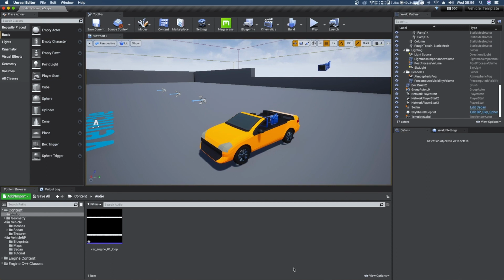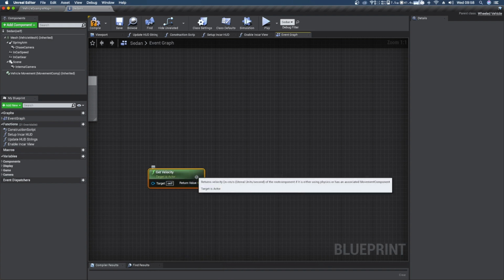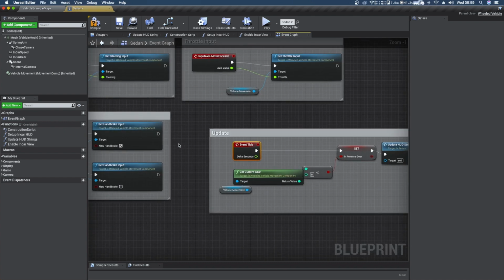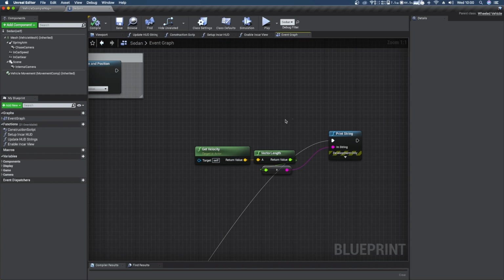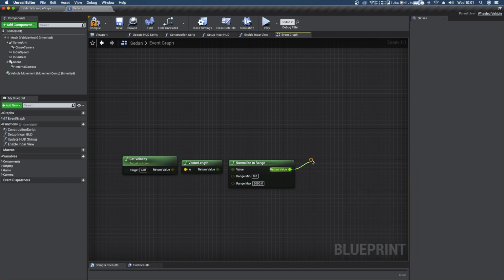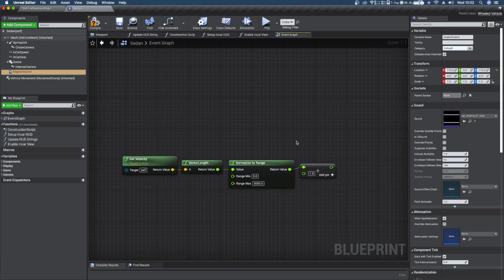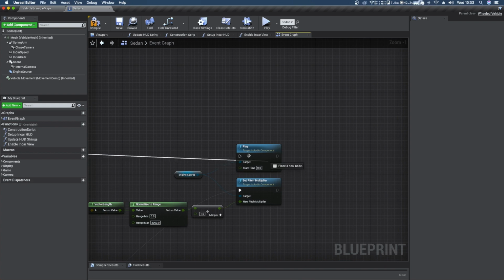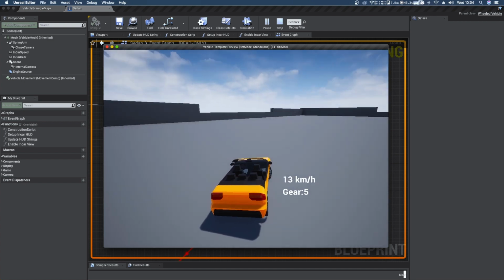Quick method to Change the Pitch of a Vehicle Engine - Unreal Engine 4 Game Audio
A super quick and easy way to add a car engine sound effect and change its pitch depending on the vehicle speed.